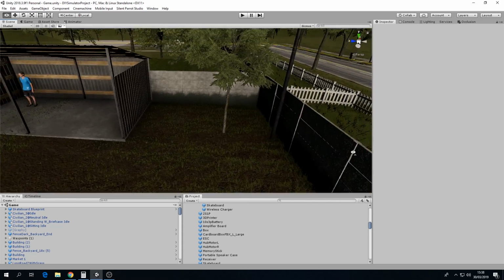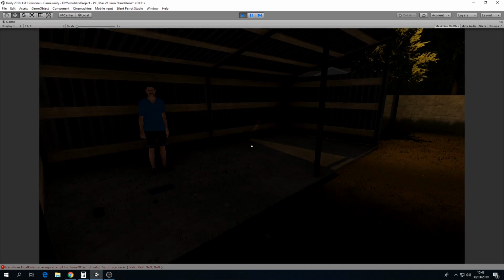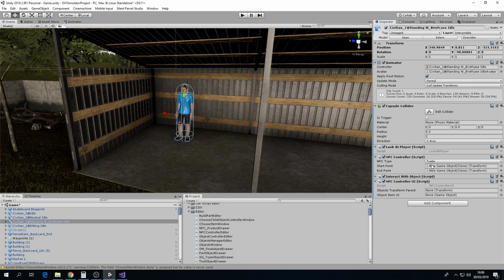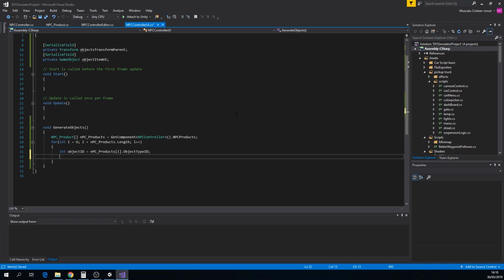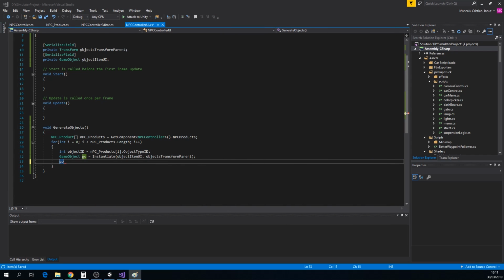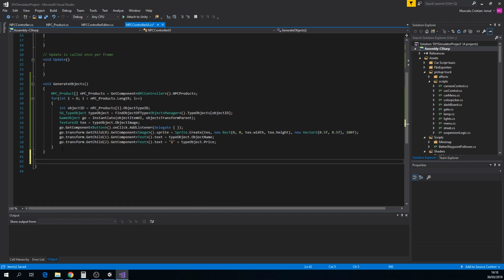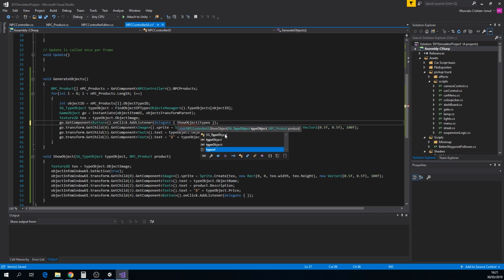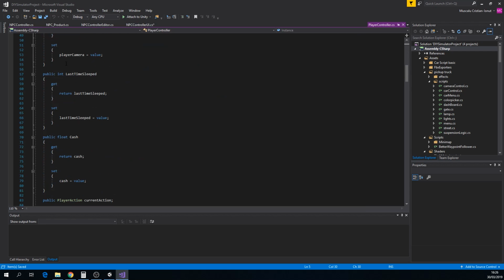[Unity] Game dev with Chris (Devlog) #1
Yeah, I forgot to add the image from Paint into the video.. and I also forgot to save it.. sry :(
I will show you in the next video how the UI looks. And excuse me, but English is not my native language.